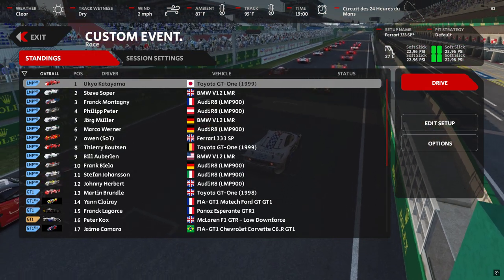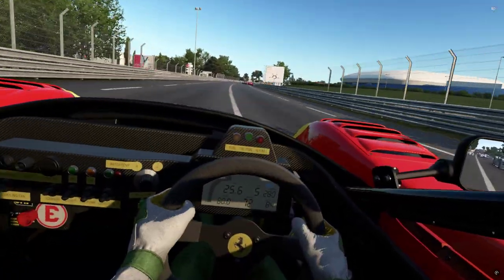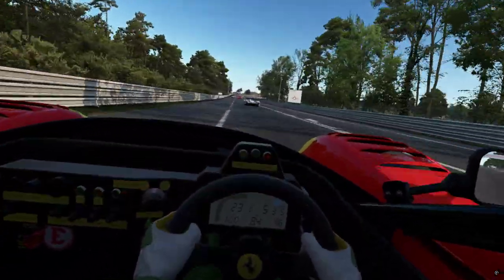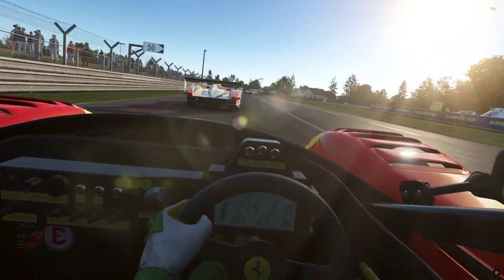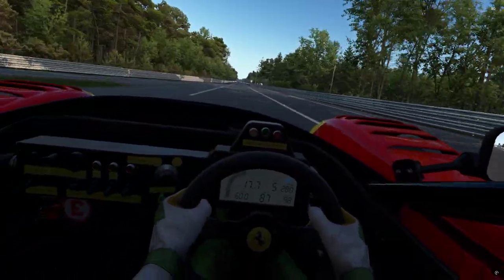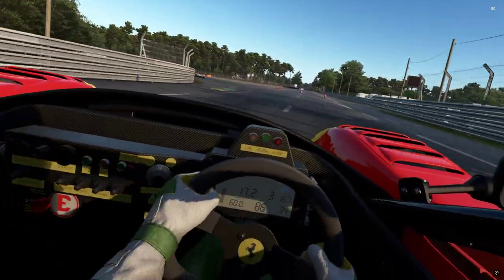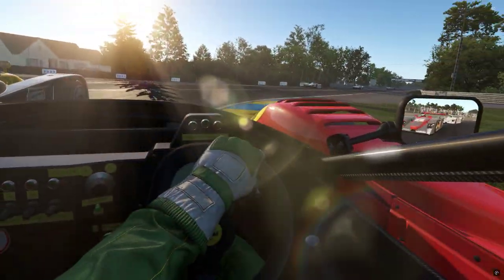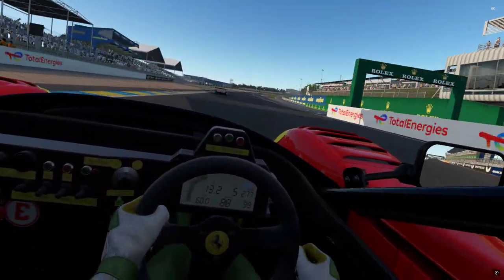Automobilista 2 Mod Update Fix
The Ferrari 333SP was a bit outclassed by the LMP900's No so much after the update fix. It was never going to jump all over those beasts but now you can make a race of it! Big thanks to Beezer, Cuadolo and Fred for spotting my pleas on the discord and helping to sort things in less time than it takes to say "I want 1.6 NOW" ;)